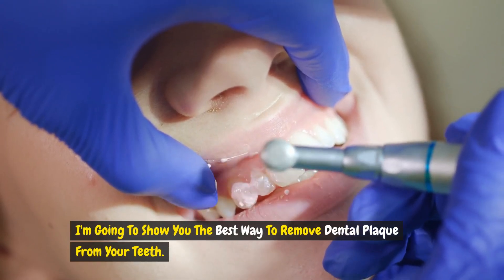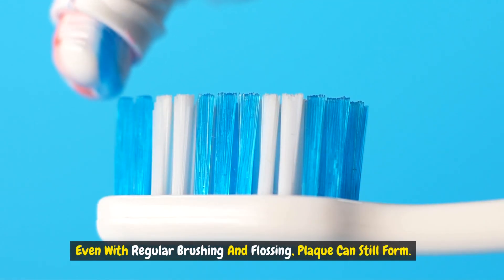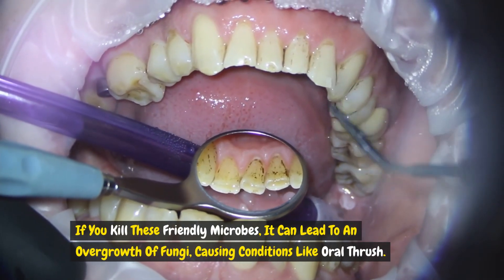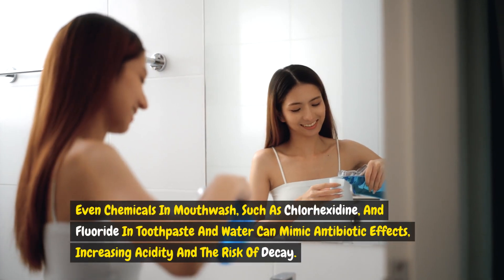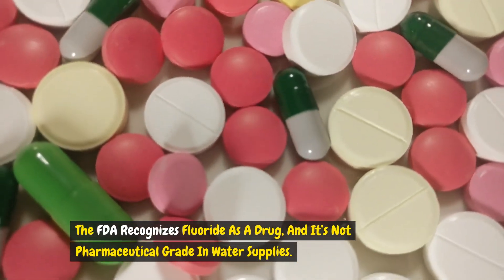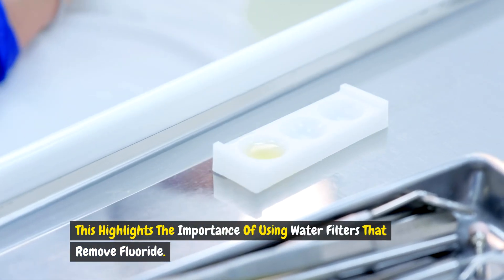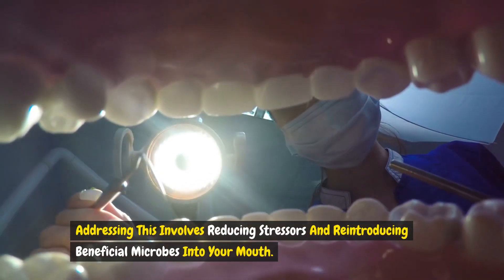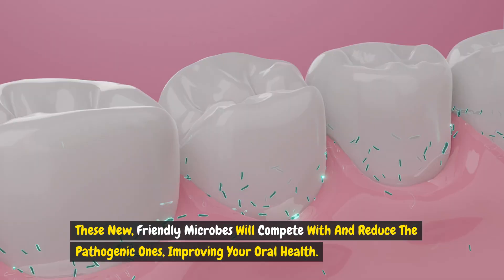Naturally Remove Dental Plaque At Home: Easy Tips And Tricks!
Plaque develops when the relationship with these microbes turns pathogenic due to stressors like poor diet, high sugar intake, smoking, alcohol, and antibiotics. Even chemicals in mouthwash, such as chlorhexidine, and fluoride in toothpaste and water can mimic antibiotic effects, increasing acidity and the risk of decay.

All contents are created after extensive research.